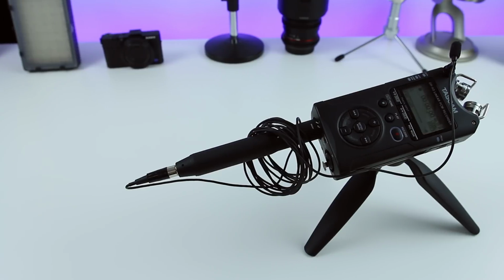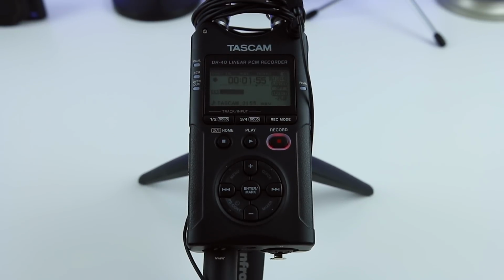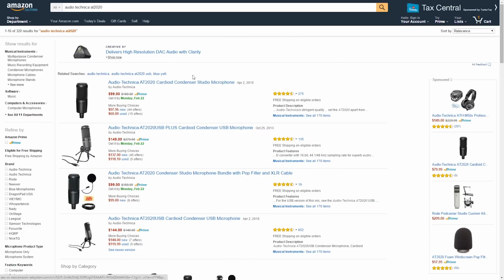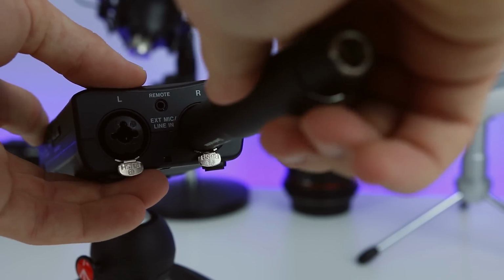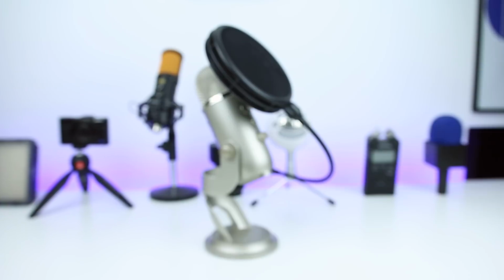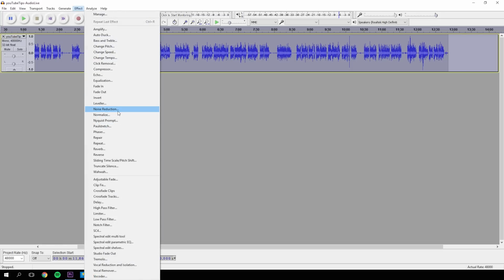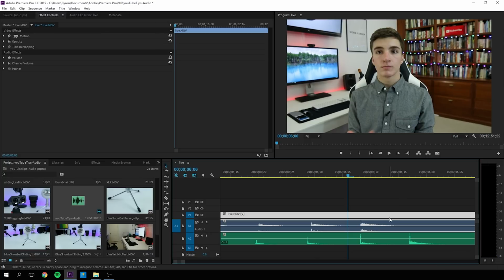YouTube Tips - Microphones!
My personal tried and true audio equipment recommendations!
Links!
Blue Snowball Ice
Blue Yeti
Audio Technica AT2020